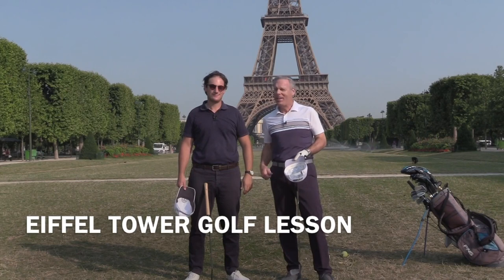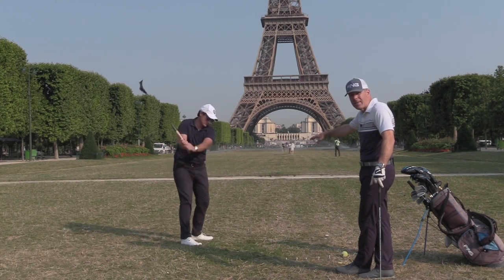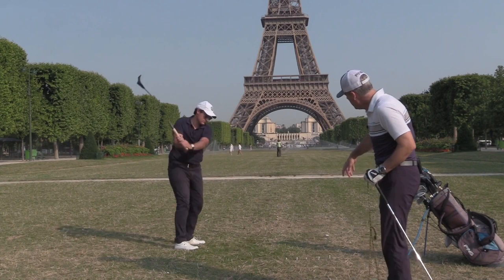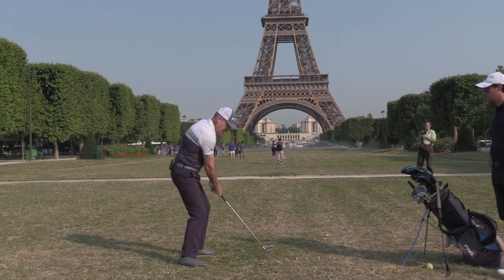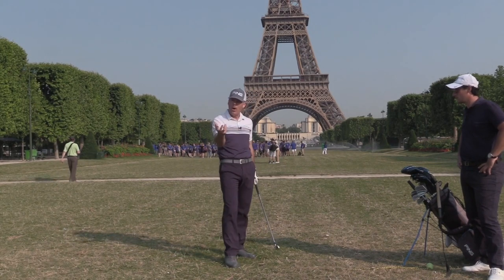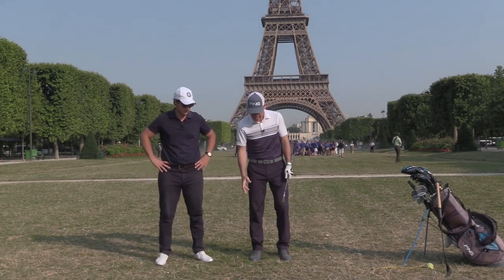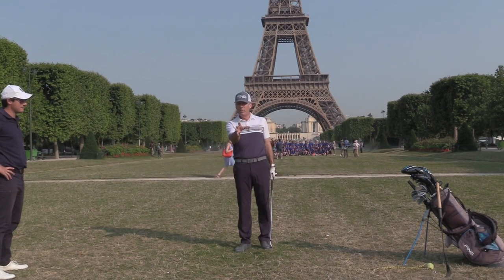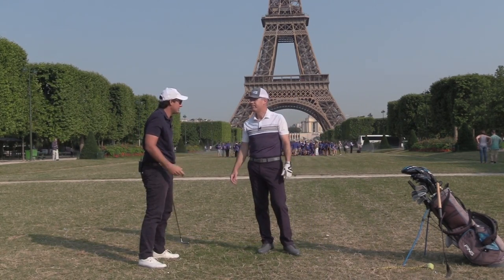GOLF LESSON AT THE EIFFEL TOWER!-Wisdom in Golf-Shawn Clement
With Edouard at the Eiffel tower in Paris doing an update to our super popular and effective PERPETUAL MOTION DRILL.